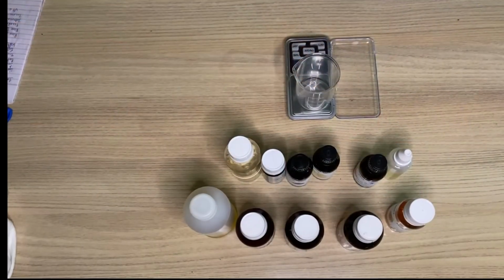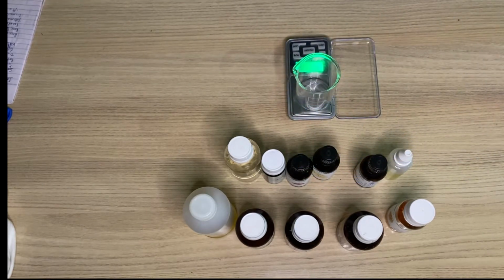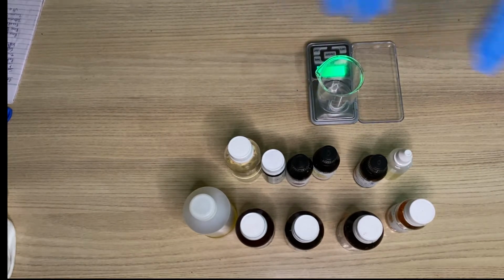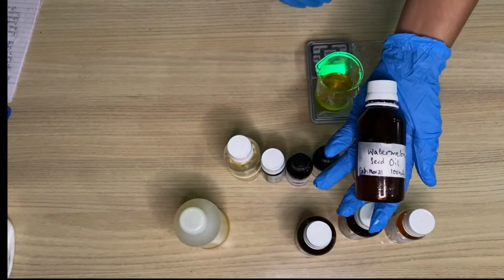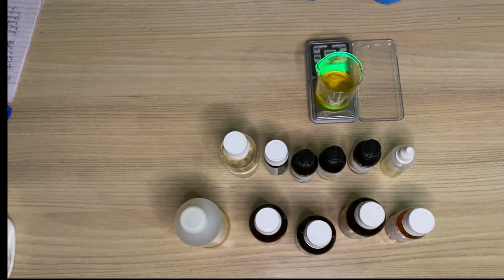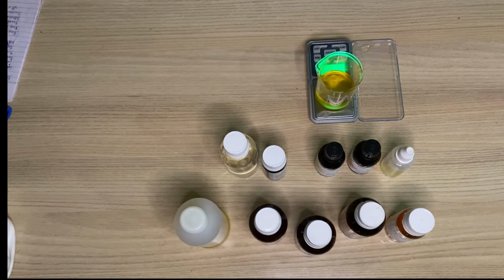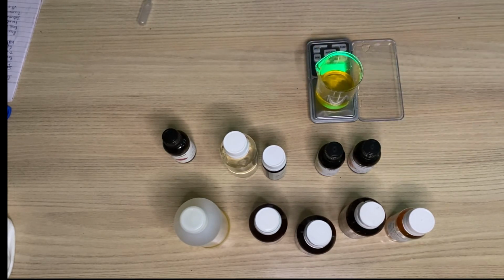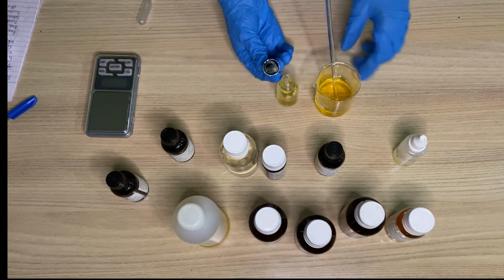DIY Rose and Turmeric Facial Oil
Hi All,

Happy Holi.

Often people think facial oils cause acne or is not suitable for oily skin. It isn’t true. Every skin is different and facial oils work for oily skin too. They are great emollients and have a magical feel. Here is a facial oil which I gifted to my friend and she really likes it. It isn’t greasy and absorbs nicely.
This is suitable to acne prone skin too unless you are sensitive to any of the ingredients.
(My skin is normal to oily acne prone skin and this has been a healing oil).
Since it is summer time, you can use it in night instead of day. 2 or 3 drops is sufficient to massage.

Ingredients required: (30g)
Soy squalane 5% (1.5g)
Pomegranate seed oil 20% (6g)
Tomato seed oil 20% (6g)
Safflower oil 25% (7.5g)
Watermelon seed oil 27.3% (8.19g)
Rose geranium essential oil 0.2% (0.06g)
Rose wood essential oil 0.2% (0.06g)
Frankincense essential oil 0.05% (0.015g)
Jatamansi extract 2% (0.6g)
Vitamin E tocopherol 0.2% (0.06g)
Turmeric essential oil 0.05% (0.015g)

If you want to make for a higher batch or convert percentages to gram, check my calculator

Supplier details:
Soy squalane, Rosewood essential oil, Turmeric essential oil-  Aethon international
Pomegranate seed oil, water melon seed oil, tomato seed oil- Anuradha
Safflower oil- local organic store
Rose geranium essential oil- Vijay Impex
Jatamansi extract- Sheetal Goswami @skin fuel
Vitamin E- Isheeta Kapur@ Ibhacares